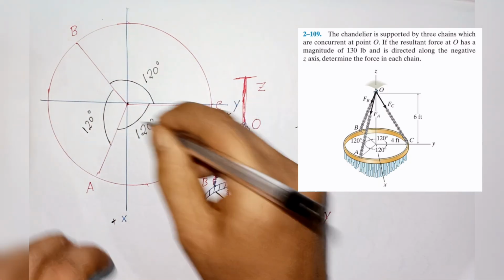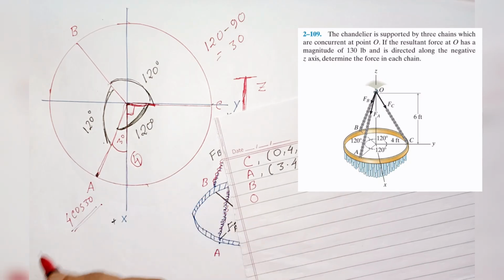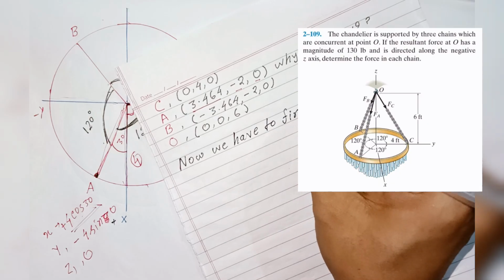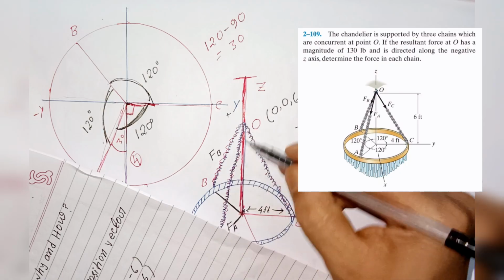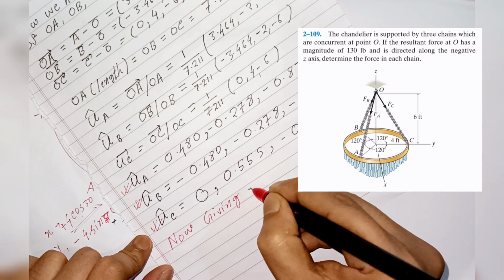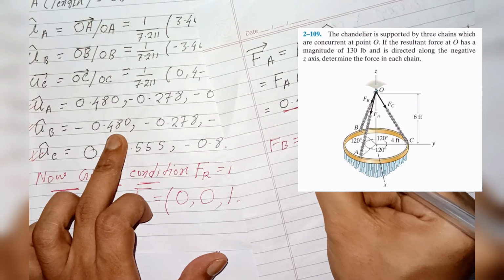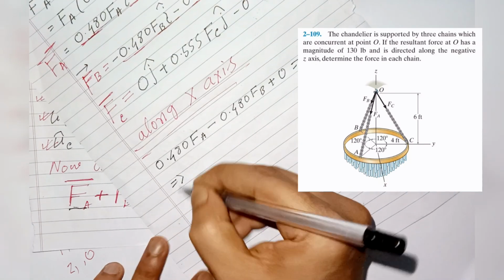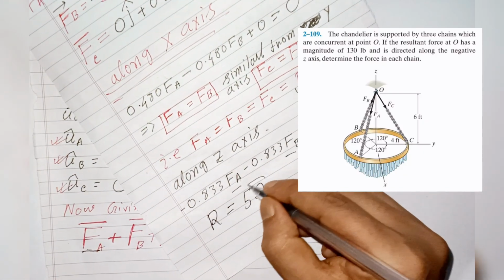RC Hibbeler 2.109 Problem Solution |Engineering Mechanics Statics | Chapter 2 Force Vectors morning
🔥 Engineering students from India 🇮🇳, USA 🇺🇸, Canada 🇨🇦, Europe 🇪🇺, Bangladesh 🇧🇩, Pakistan 🇵🇰, Africa 🌍 & worldwide
Welcome to Engineering Mechanics by Morning Sir ✨

Welcome to Engineering Mechanics: Statics (R.C. Hibbeler) – Chapter 2: Vector Theory (Force Vectors) 🌍

Solve RC Hibbeler Engineering Mechanics Statics Problem 2.109 step by step.
This video covers Chapter 2 – Vector Force with a clear explanation.
Best for Engineering students (B.Tech, BE, Diploma) who are preparing for exams and concept building.

✅ Reference: Engineering Mechanics Statics by R.C. Hibbeler (14th & 15th Edition)
✅ Topic: Vector Force Resolution (Chapter 2)
✅ Teacher: Morning Sir